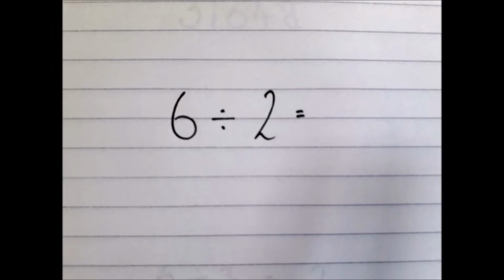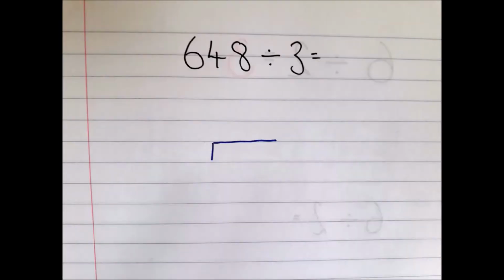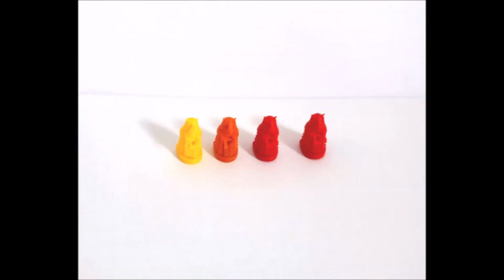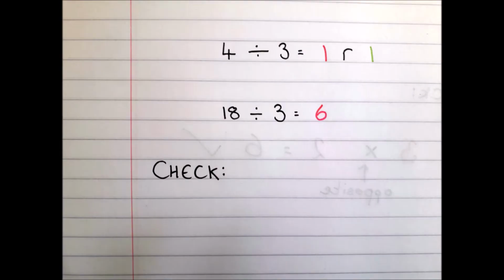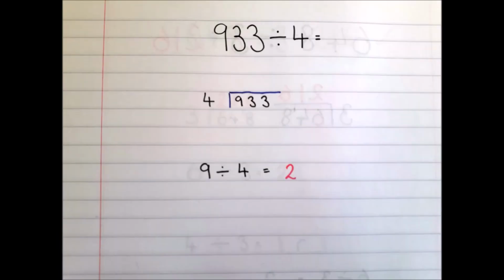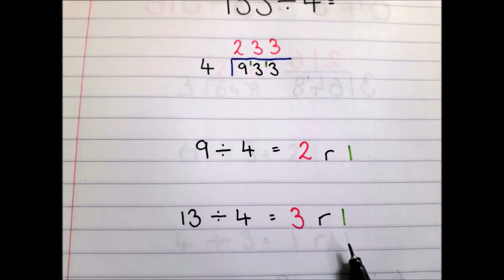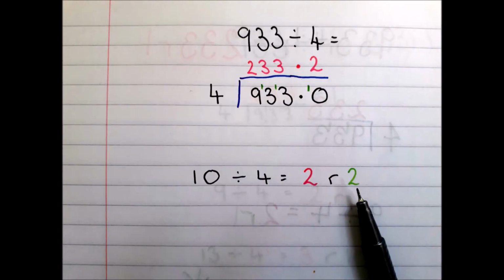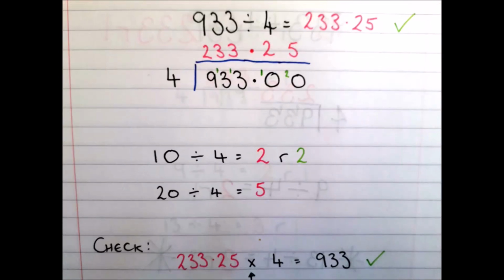Division of The Daleks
I made this video to explain how to carry out short division for my students whilst we're all stuck at home due to the Corona pandemic. I'm a bit of a geek and thought they might appreciate something a little more light hearted.

Then I got thinking. There are a whole load of children out there being homeschooled at the moment and, more than likely, a whole load of parents feeling a bit out of their depth. So in the same vein as Coronastorytime, I popped on my cosplay and added an intro. I know I'm not the best cosplayer, but I hopefully the video will help to lift spirits as well as educate!

Sharon (The Scouse Doctor!) x